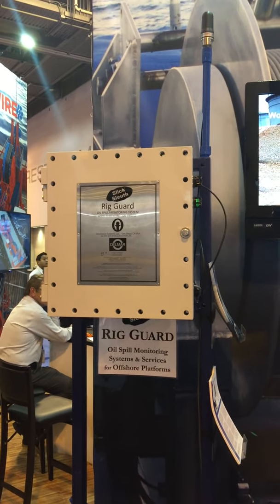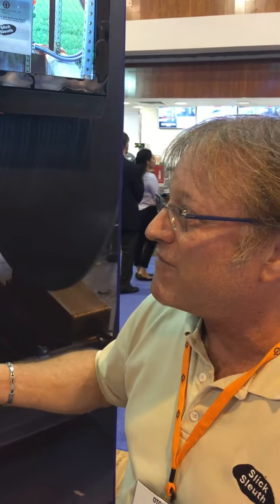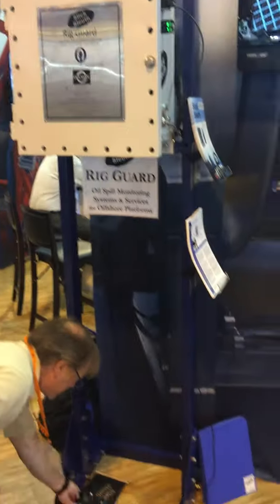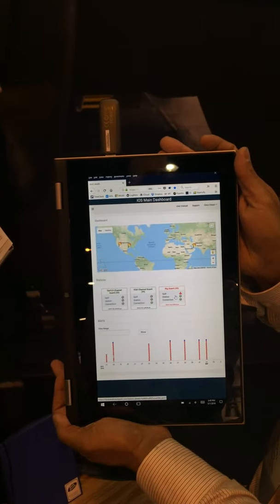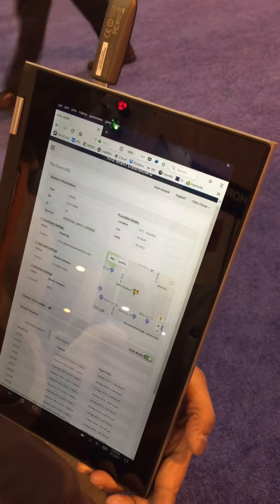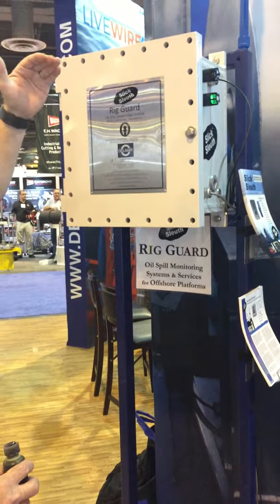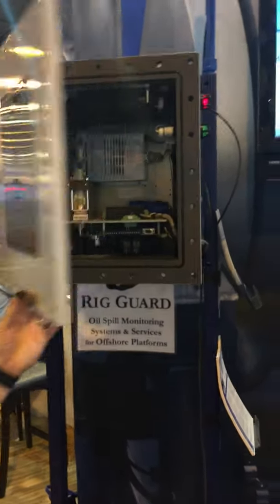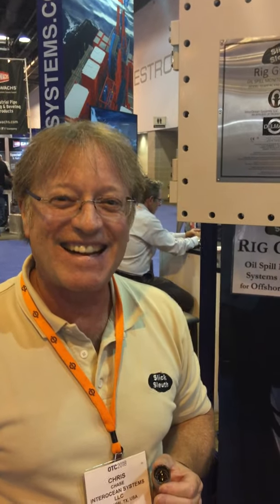Slick Sleuth demo at 2018 Offshore Technology Conference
Slick Sleuth oil spill monitoring system at 2018 Offshore Technology Conference.